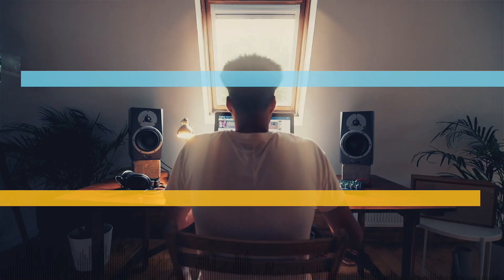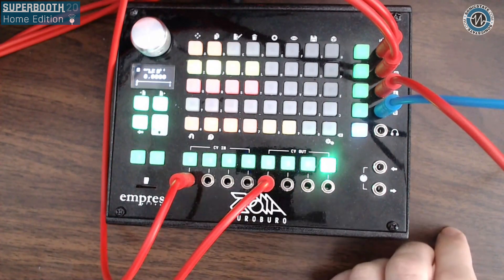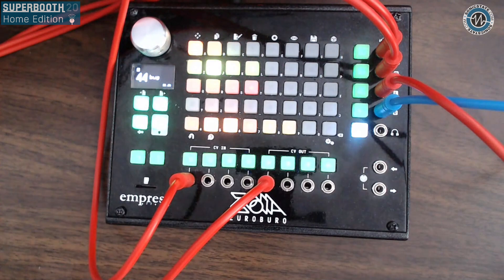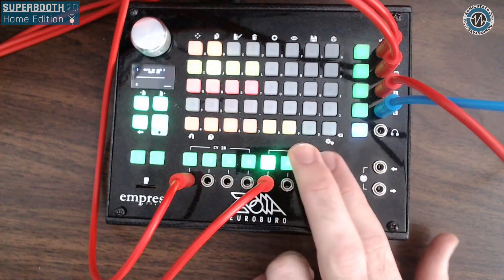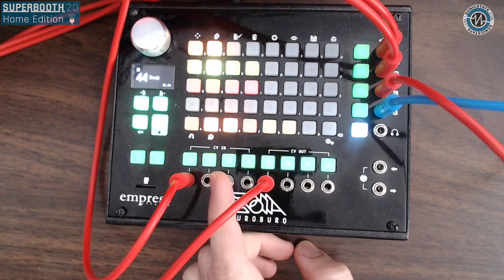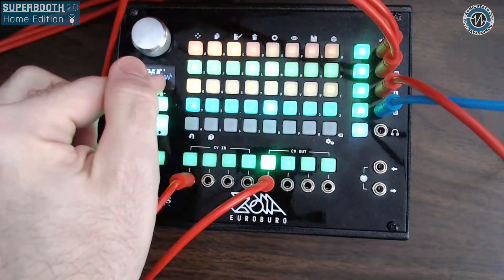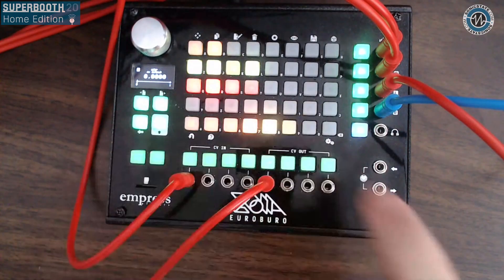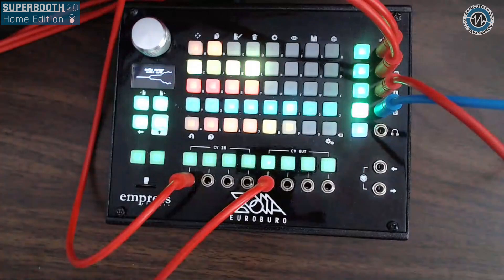Superbooth 20HE: Empress Effects EuroBuro - Modular Within Your Modular!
When we first saw the Empress FX Zoia at NAMM a couple of years ago we were very impressed by the complexity and wildness of something so open ended. Euro Buro is a eurorack conversion of the original Zoia. It adds a number of different features including 4 cv inputs and 4 cv outs.

Within the module itself is 80 different sub modules that can be combined to create your own unique functions, fx, utilities and much more.

In this demo we take a look at building an LFO CV mixer and a stereo panner and also adding some reverb. Nick also asks some pertinent questions about DSP usage….

More info at Empress FX

Endlesss Studio
Brings live online jamming to Mac/PC/VST.